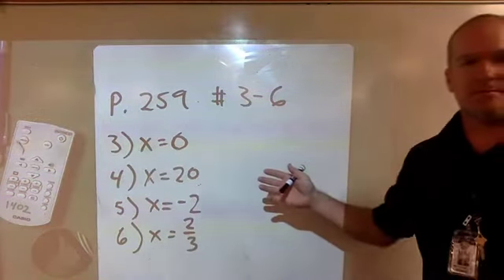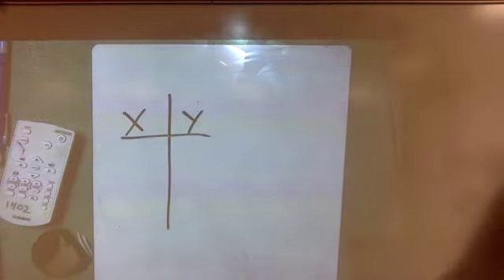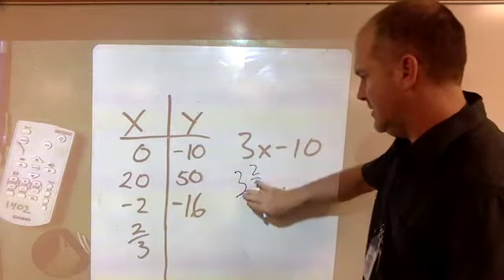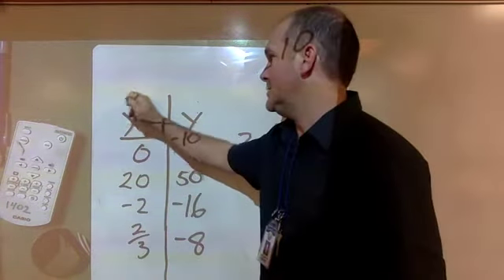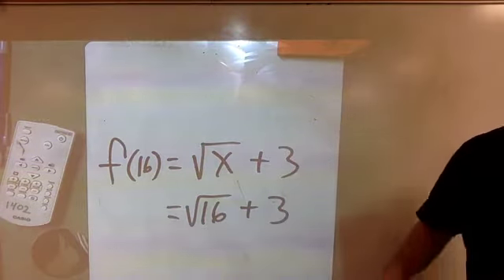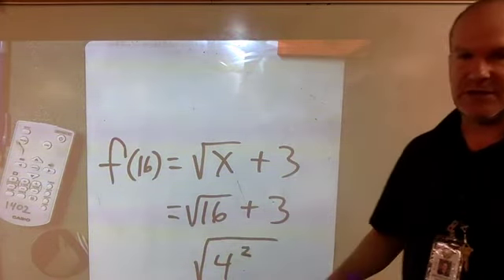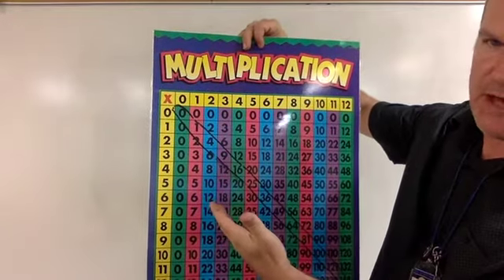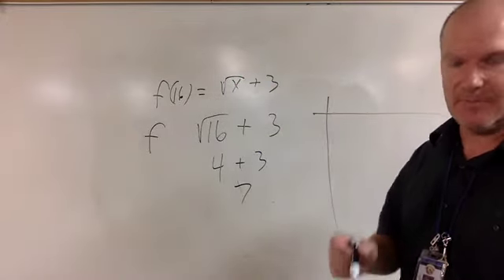Tables and roots